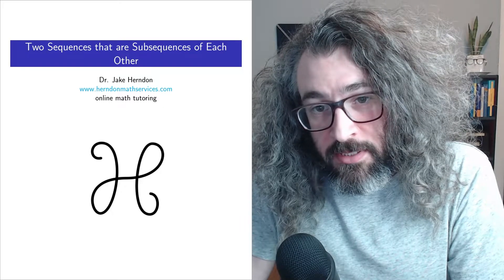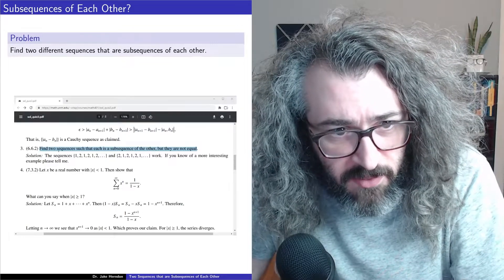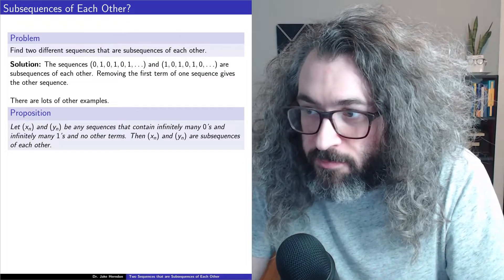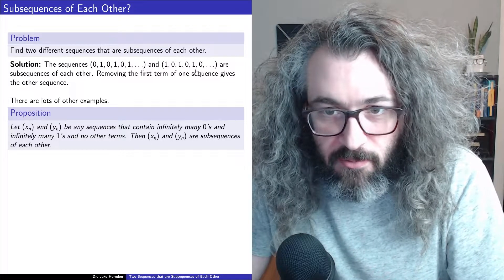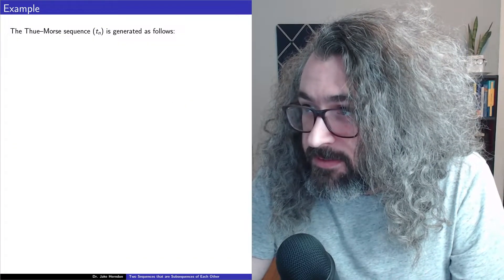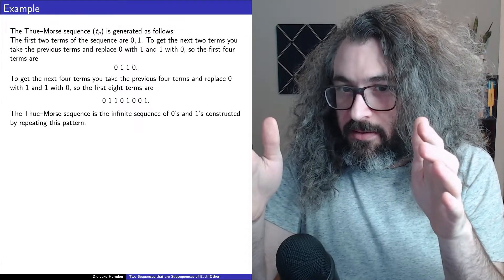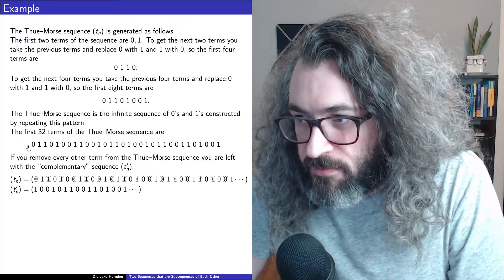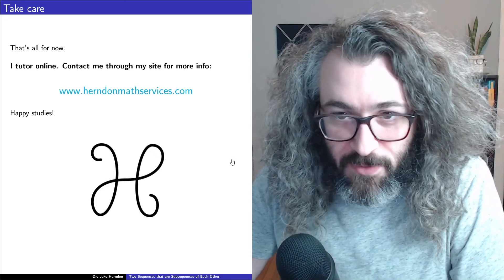Find two sequences that are subsequences of each other | Real Analysis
Thinking about subsequences.